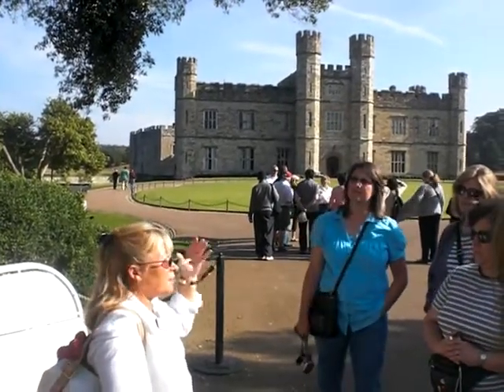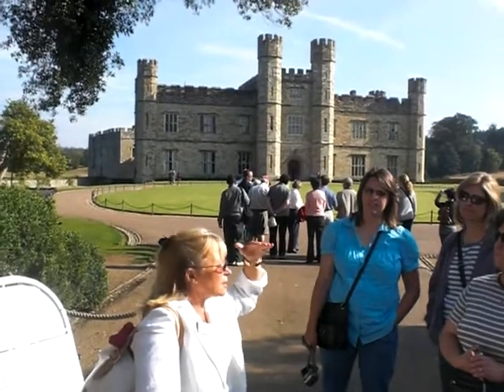Verderio - London -LEEDS CASTLE, DOVER, CANTERBURY, GREENWICH & THAMES RIVER CRUISE 2